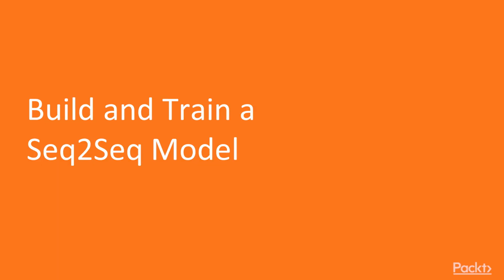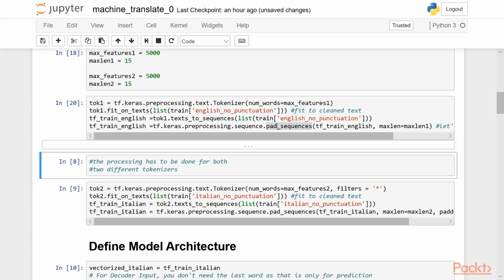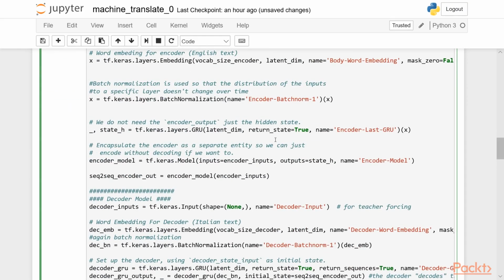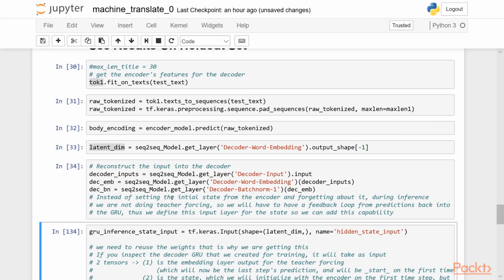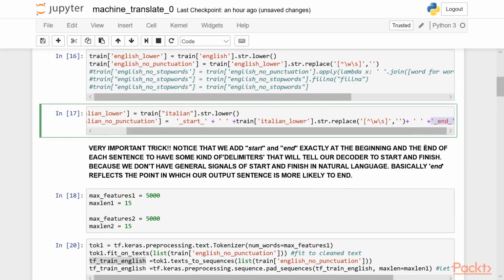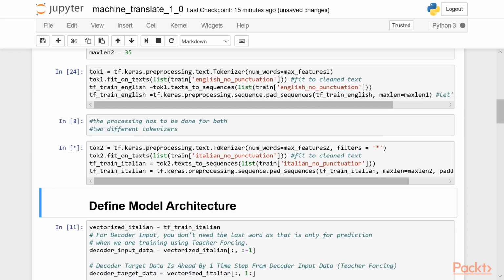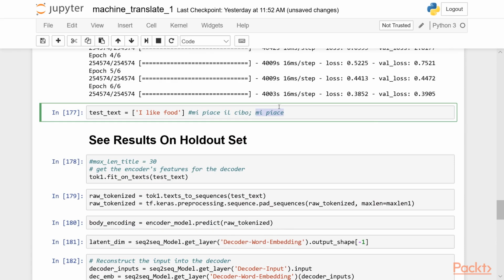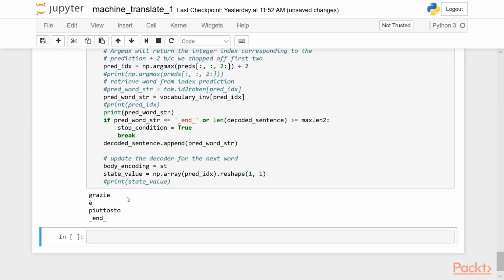010 - Build and Train the Seq2Seq Model